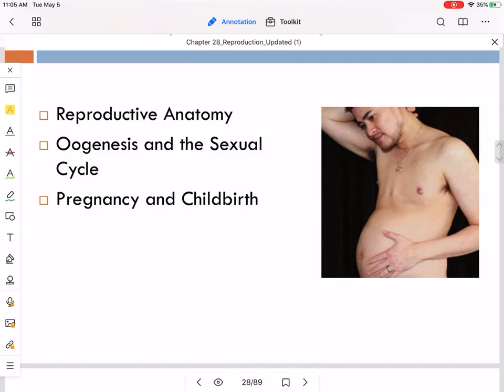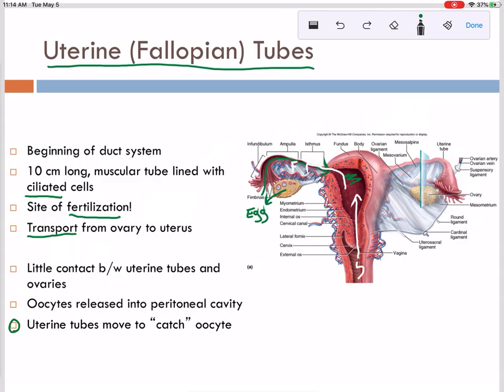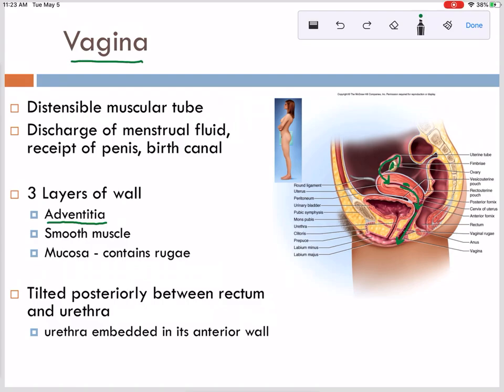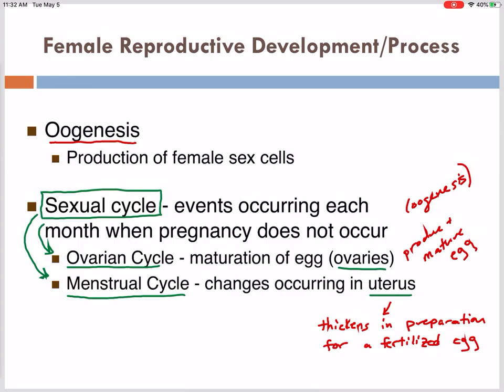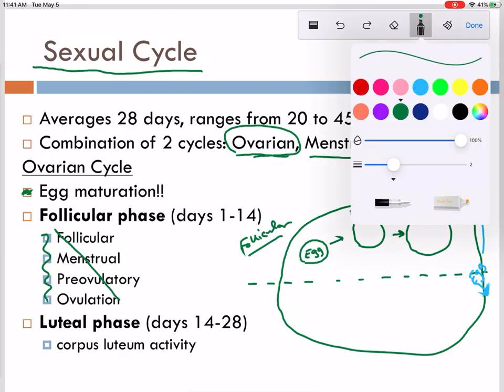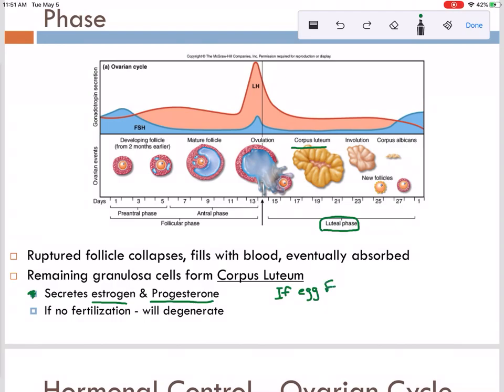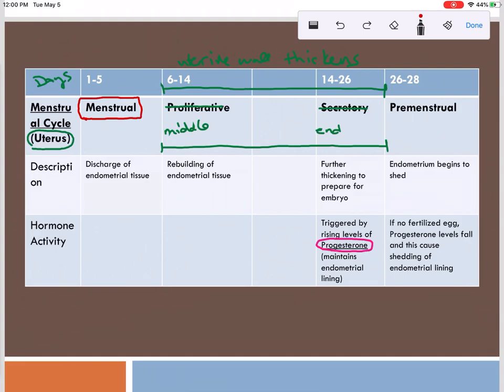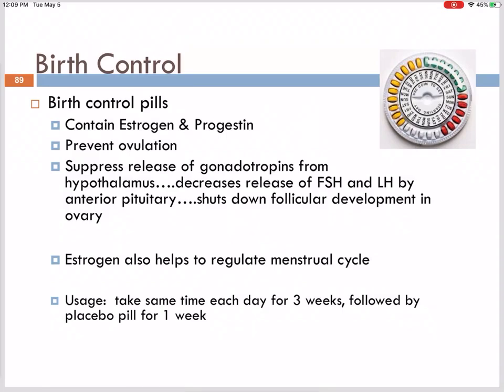Reproductive System Part 3